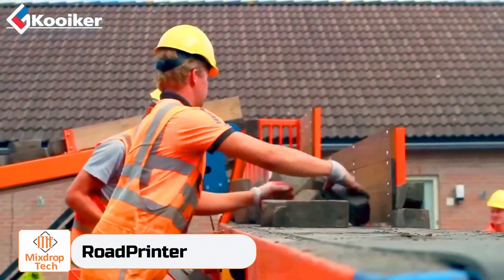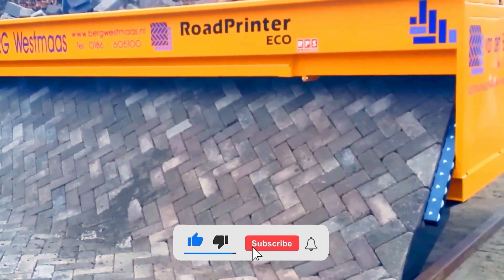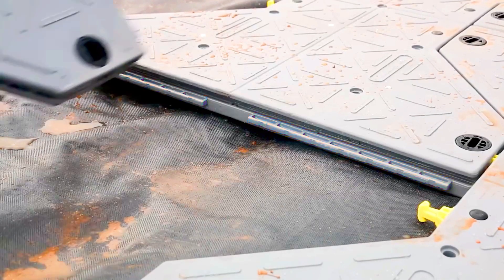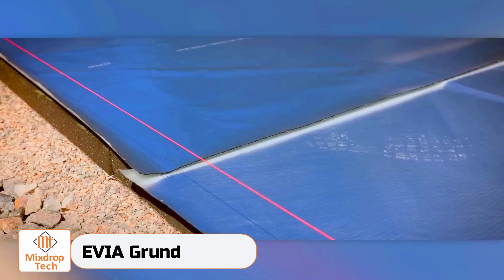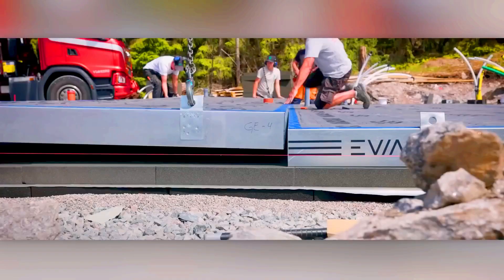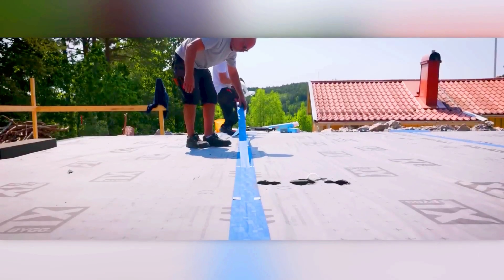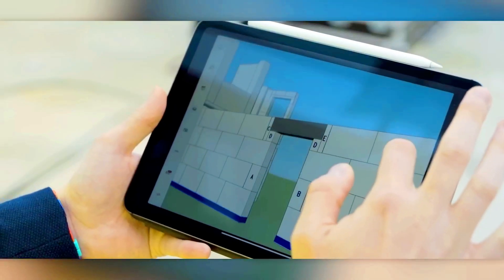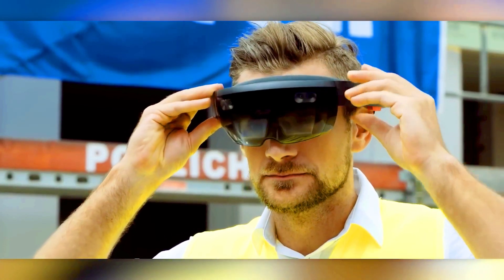BREAKING BOUNDARIES: NEXT-LEVEL CONSTRUCTION INNOVATIONS PART 2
In this groundbreaking video, we explore the next-level construction innovations that are breaking boundaries and shaping the future of the industry. Discover the latest technologies and techniques that are revolutionizing the way we build!
Discover the latest ground breaking construction innovations that are pushing the boundaries of what’s possible in the industry. Watch now Get ready to be amazed by the next-level construction innovations in this ground breaking video. Watch as boundaries are broken and new technologies are introduced into the construction industry. Innovation at its finest

1) RoadPrinter
(preview)

3) EVIA Grund

4) Xella Hololens

10) DCM Surfaces Self-Binding Gravel

00:00 - RoadPrinter
01:00 - I-Trac™
01:57 - EVIA Grund
02:54 - Xella Hololens
03:52 - BETON DE LA LOMME RECTILOM
04:47 - BASWA Acoustic System
05:51 - GRP Rooflights
06:36 - X-CALIBR
07:29-   Deltec Homes
08:28 - DCM Surfaces Self-Binding Gravel